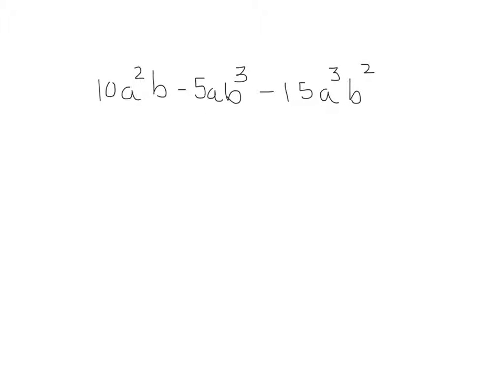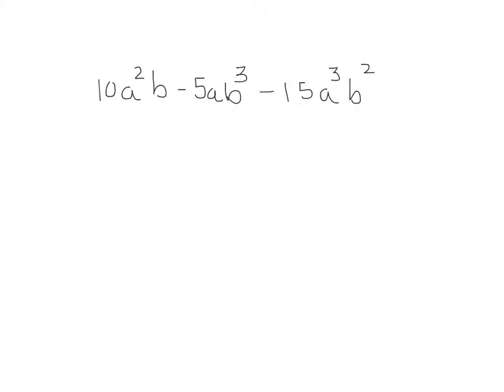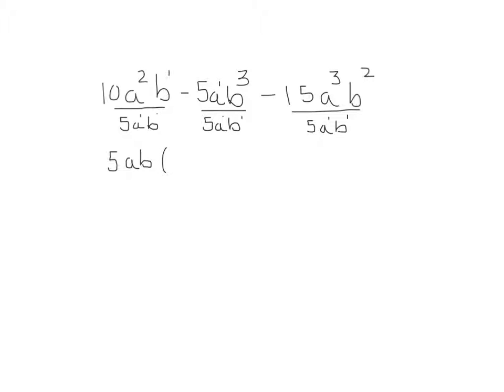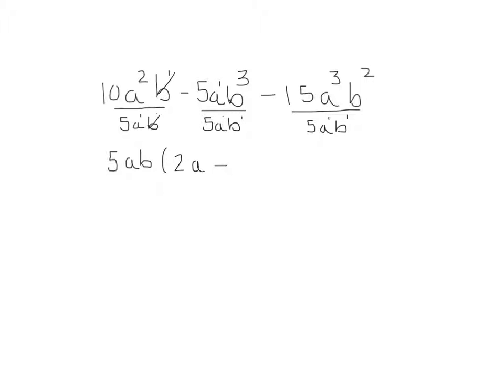PSU Shenango MATH21 Chapter 3 Review #43